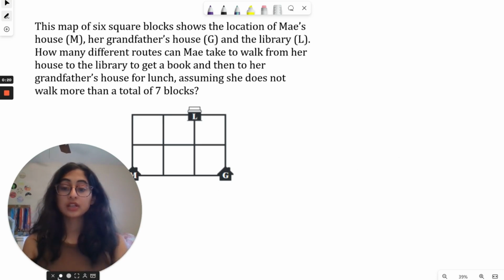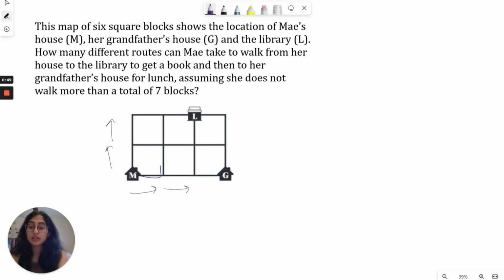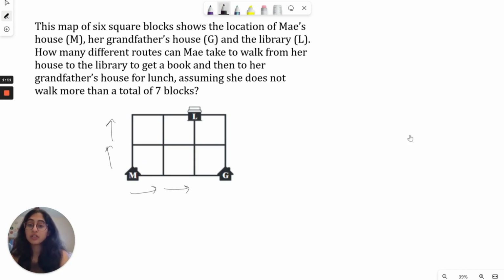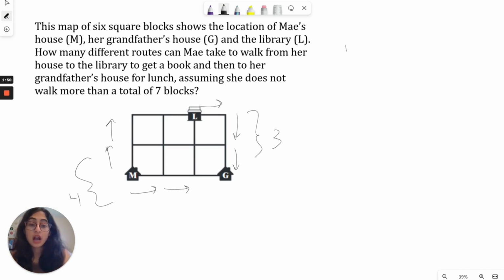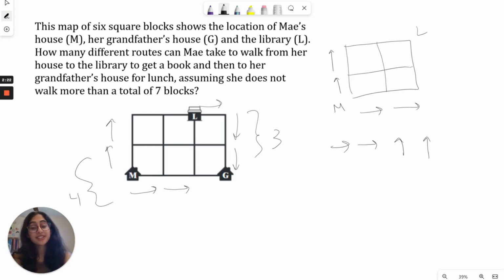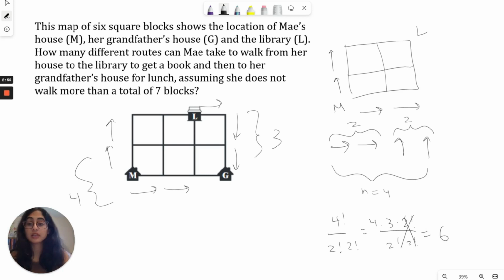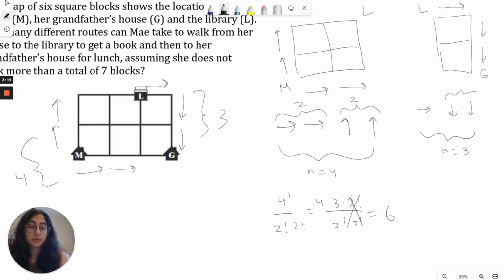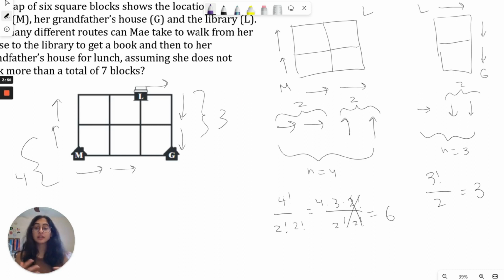MATHCOUNTS Sprint Practice (Week 9 Q5)